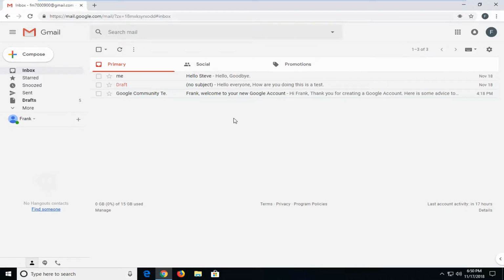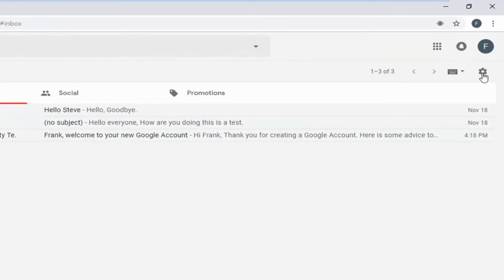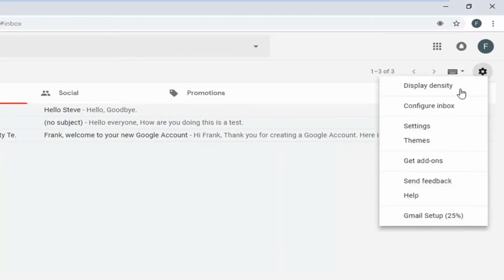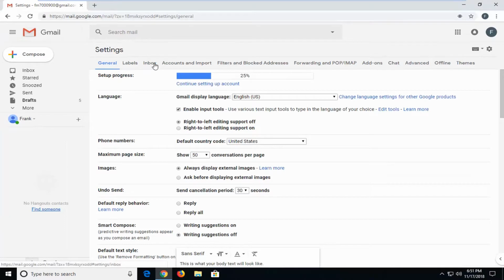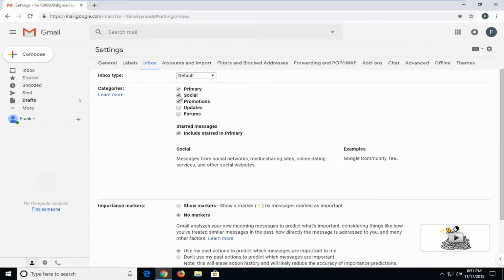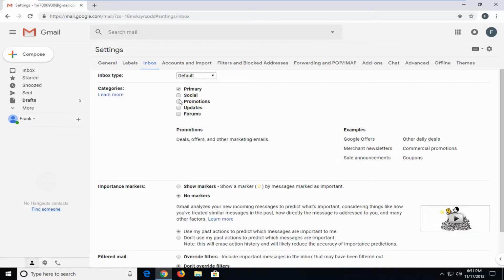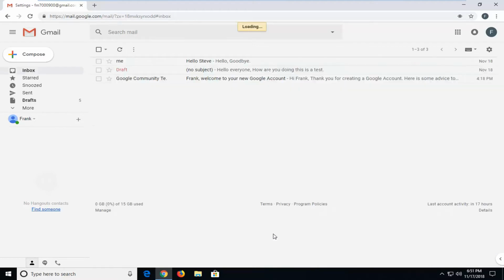How To Hide Tabs In Gmail Primary, Social, Promotion [Tutorial]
How to hide or disable promotions and social tabs in gmail, hide gmail tabs.